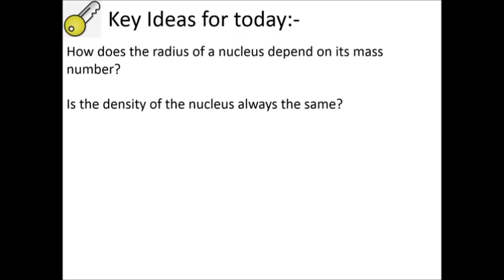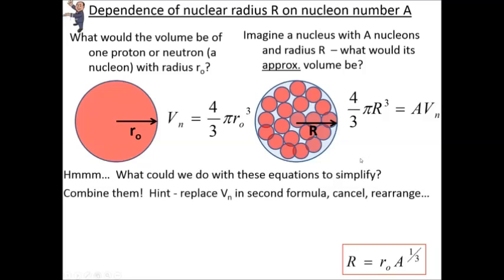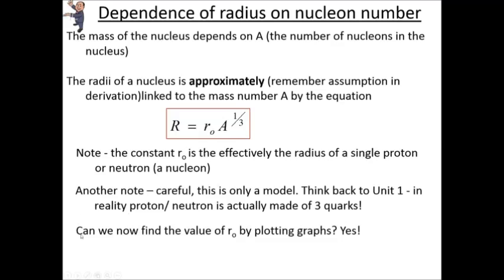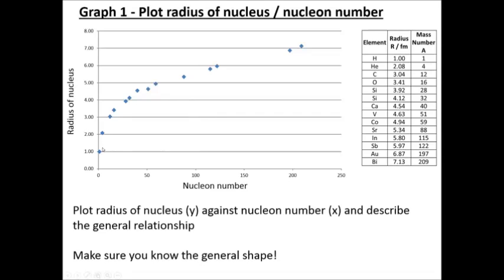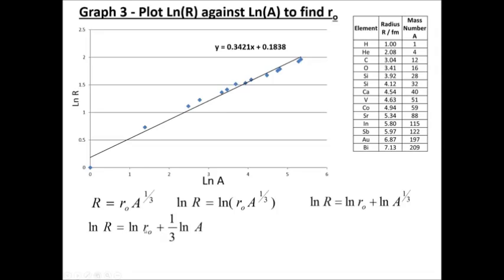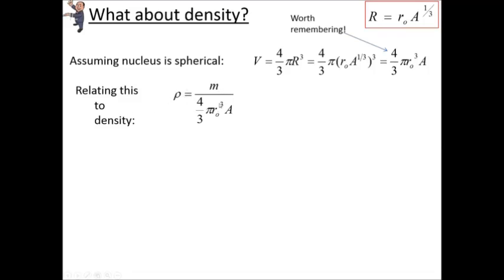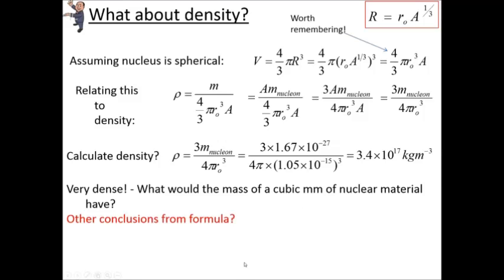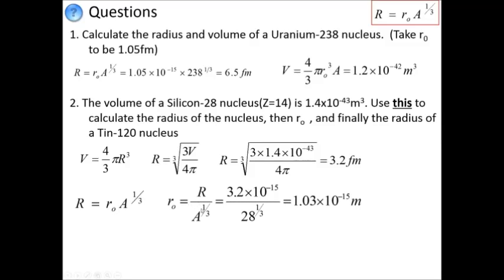Radioactivity 9 Nuclear Radius & Density